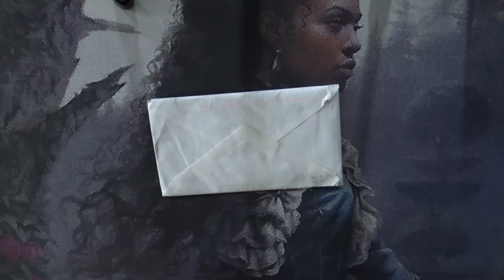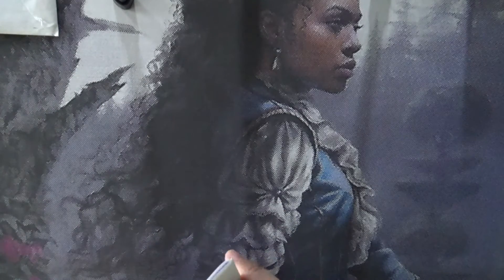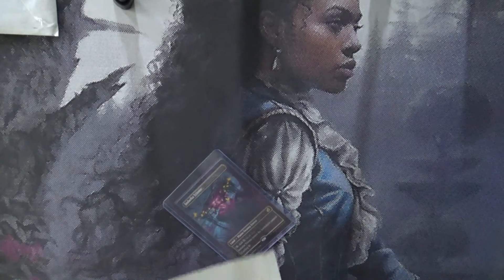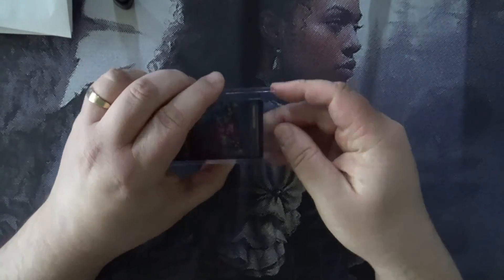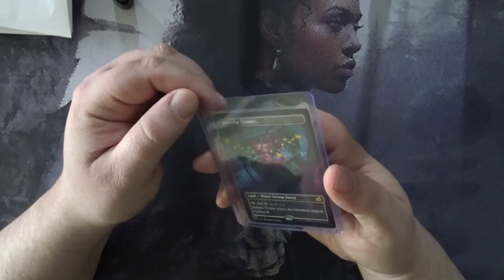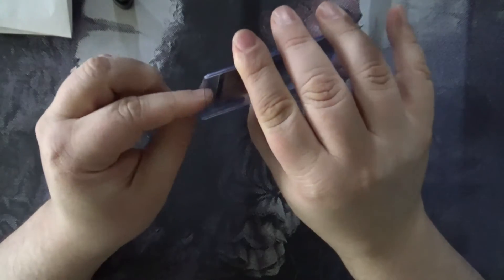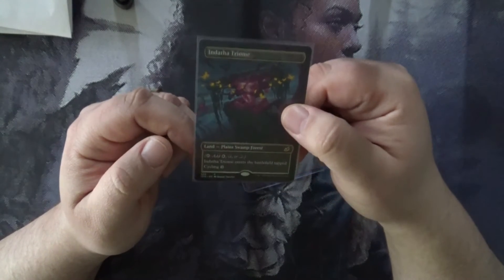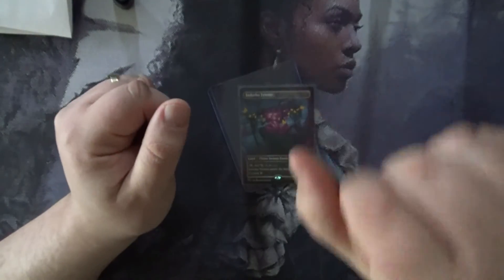Happy New Year's Eve Series Episode 2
Celebrating the End of 2021!

"Fan Mail"
Mailing Address:
Chris Patton
41 Greco Ln